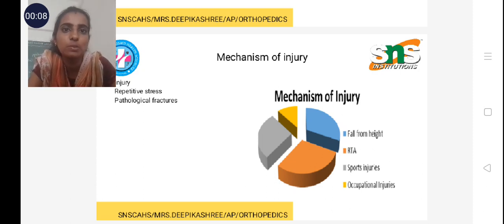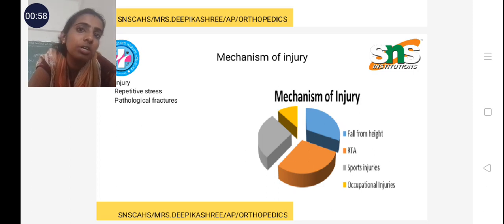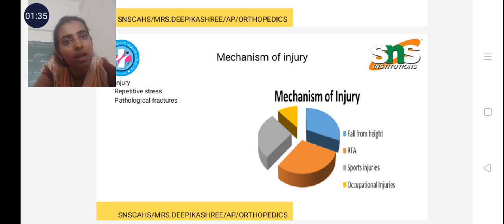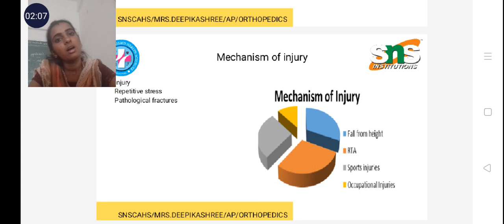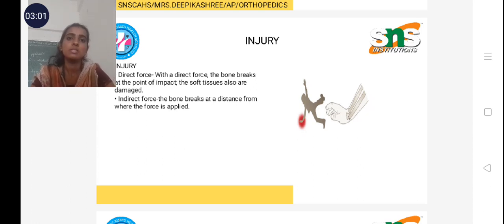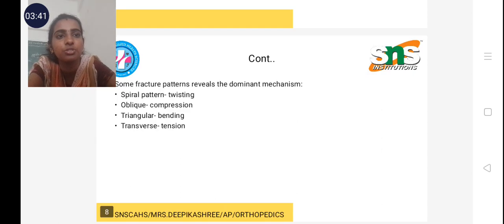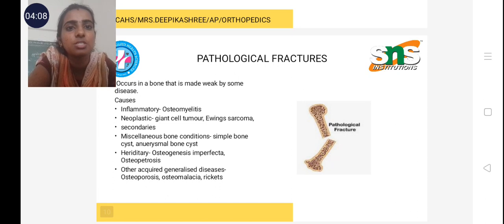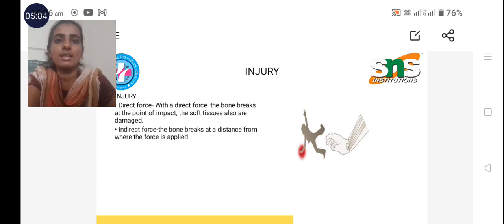lecture video on mechanism of injury of fracture#snsinstitutions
Hi everyone here am sharing my explained video about mechanism of injury of fracture